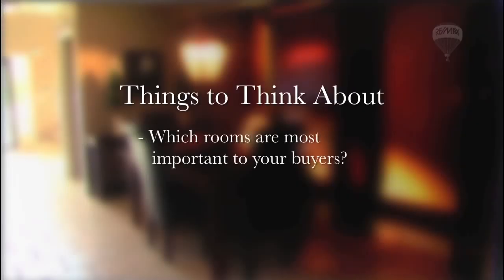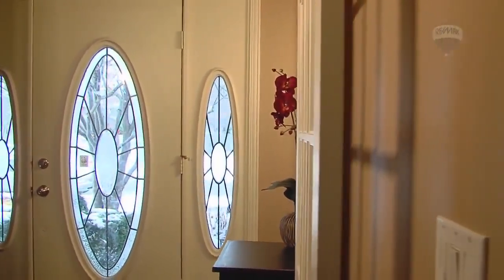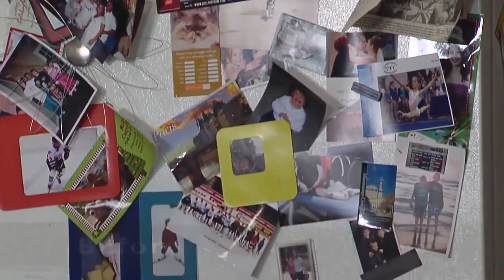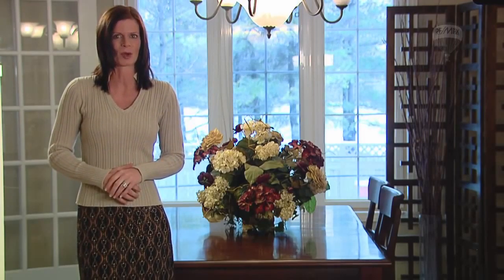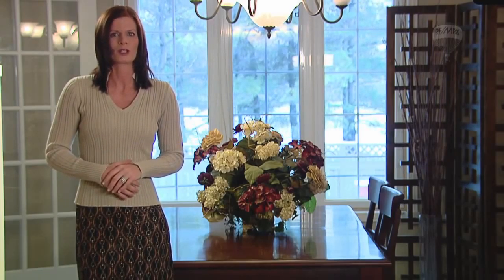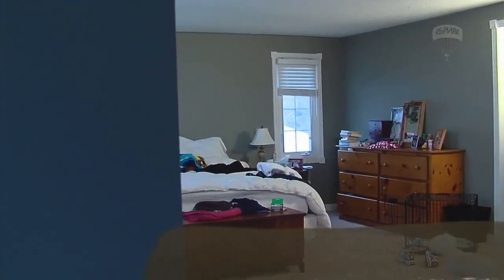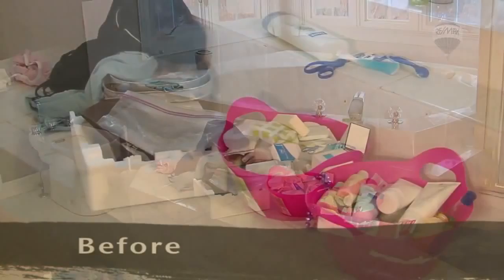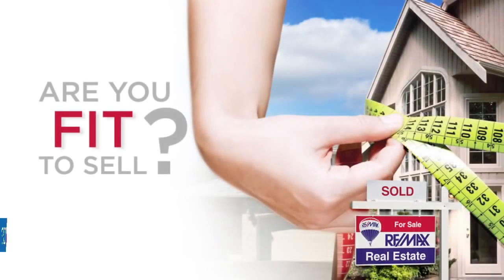REMAX Fit To Sell Main Selling Rooms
Focus on these rooms first and make your home "Fit To Sell." These simple concepts can help you and your RE/MAX Sales Associate get the most on the sale of your home. Visit remax.com - Get Advice - Home Selling to download the full RE/MAX Fit to Sell Checklist.